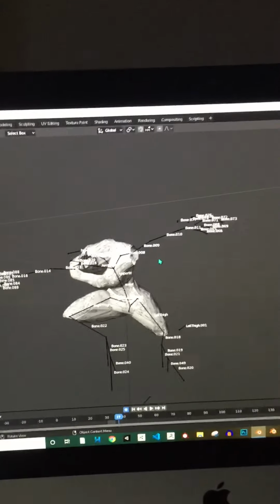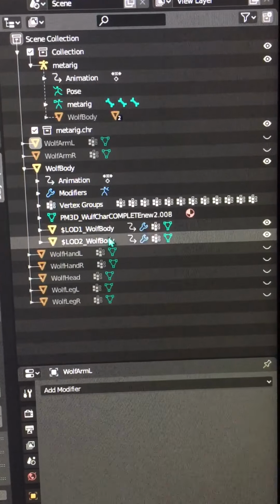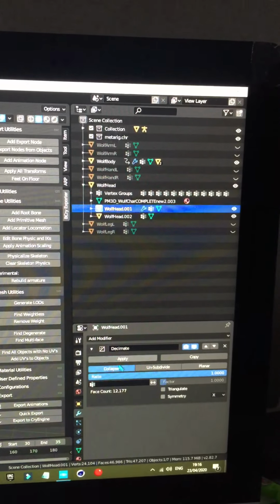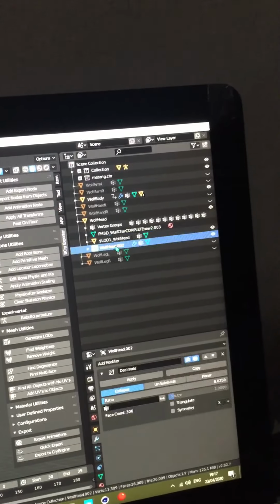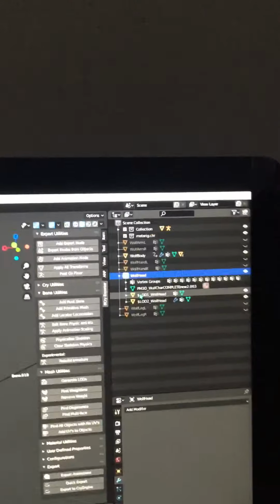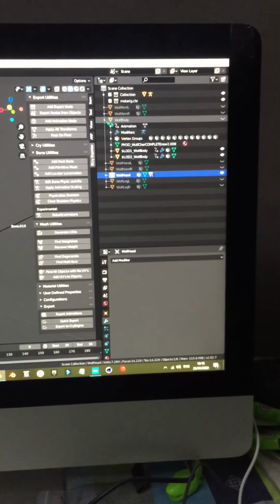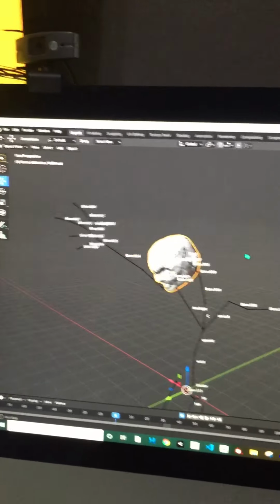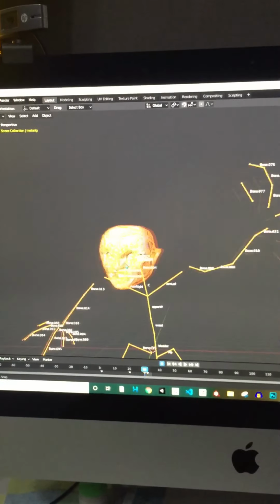CRYENGINE SKINS 2 (BLENDER/CRYENGINE)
This The Second Half Of The First Half Shoeing How I Implemented My FBX And Used The Auto Generated Skin On Another Similar Or Same But More Correct Rig, Awesome! Good Luck!